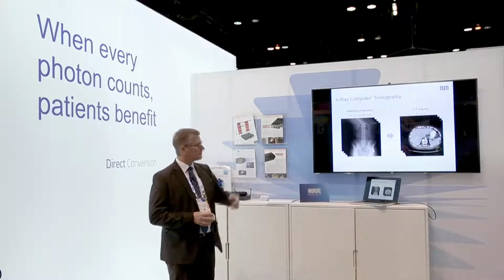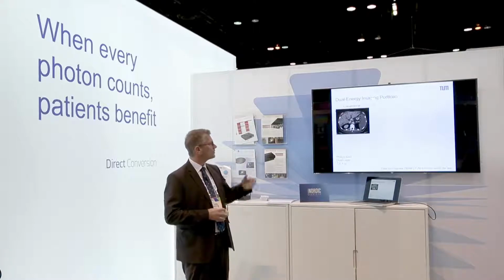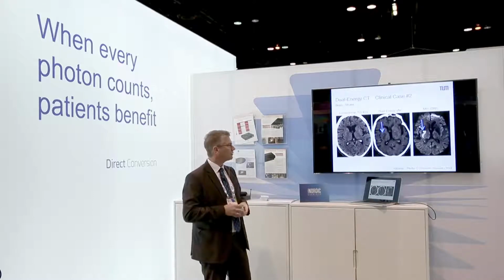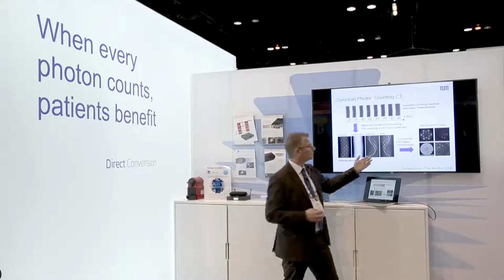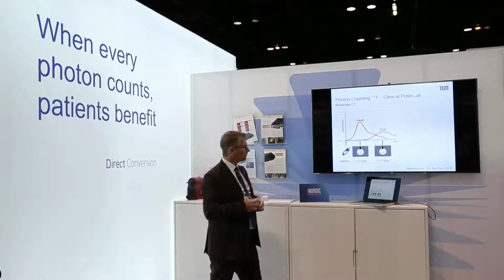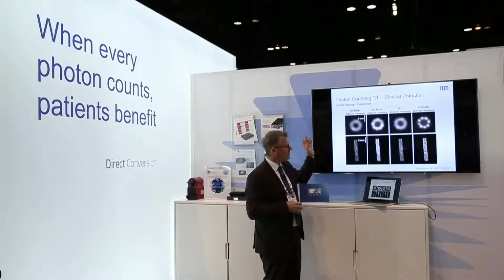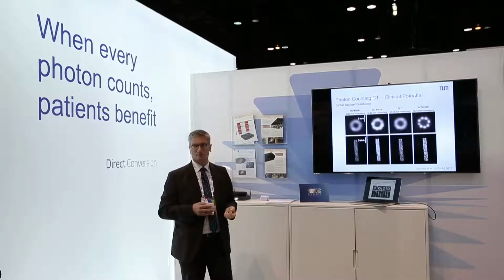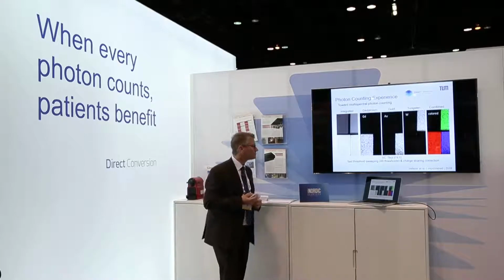The Potential of Photon Counting Detectors - Professor Dr. Franz Pfeiffer - RSNA 2018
Watch Professor Dr. Franzs Pfeiffer's speech at RSNA 2018 - entitled The Potential of Photon Counting detectors.